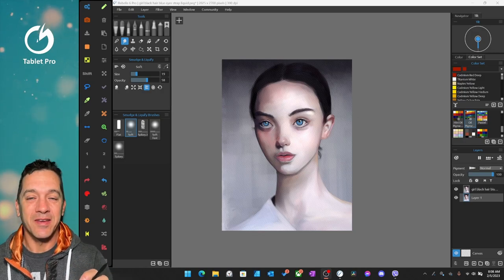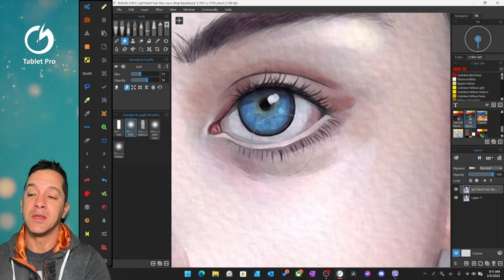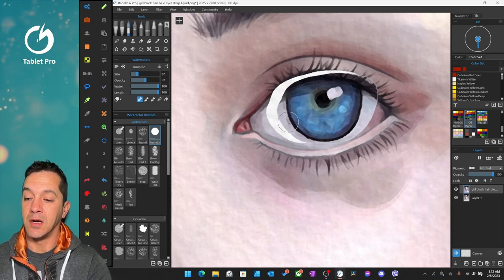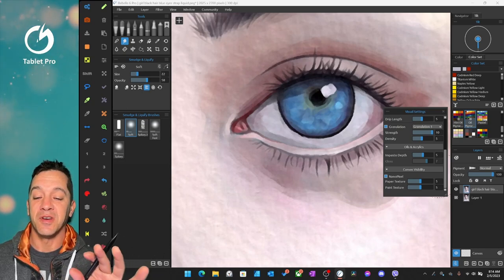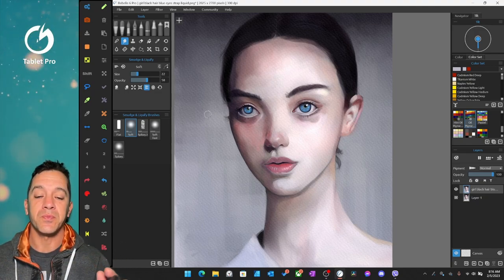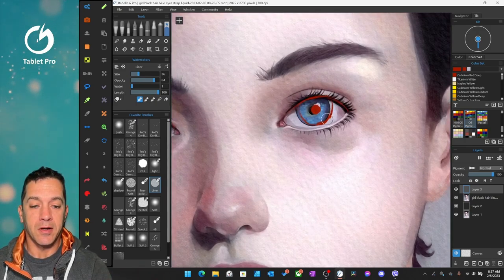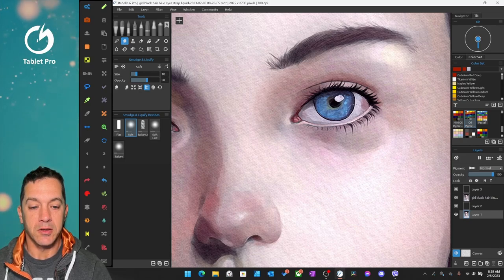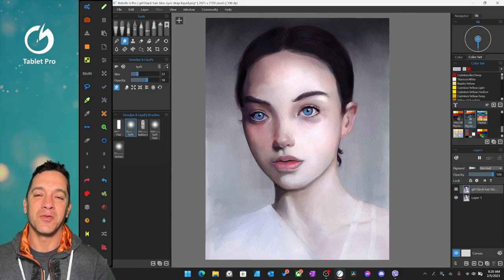Fix your Art with AI tools - Introducing the :-: FRACTAL ENGINE :-: in Rebelle 6 Pro 🤯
Stop relying on AI to create art for you and tap into your own creative potential instead. Unleash your imagination and explore new ways to create artwork that could never be replicated by a machine. Put down the computer and pick up pencil, paintbrush, or clay. Allow yourself to be fully immersed in the creative process and discover the unique beauty and experiences that it can provide. In the Video I am using Rebelle 6 Pro and Tablet Pro's TOUCH panel